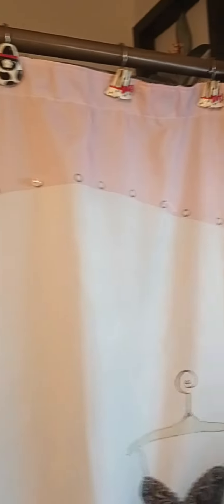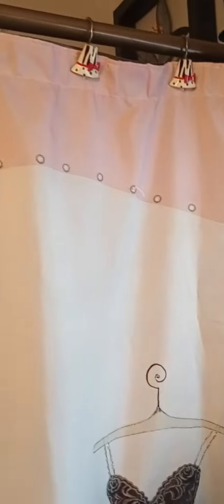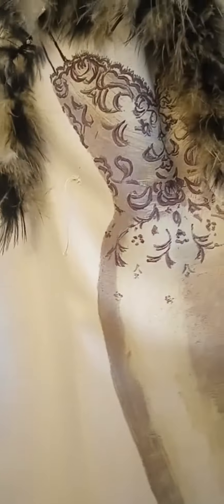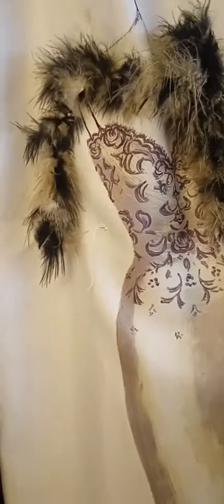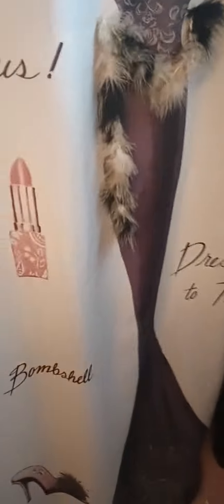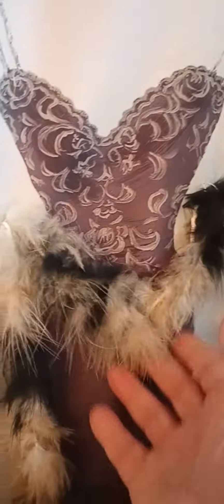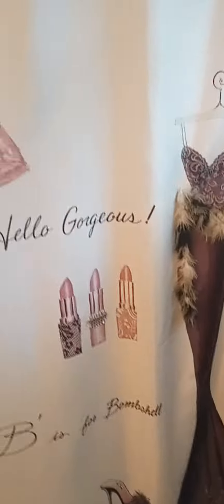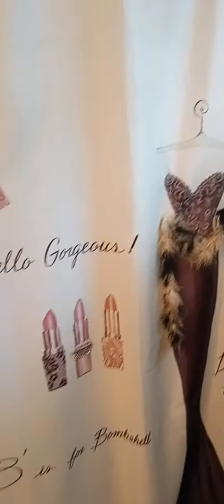Fabulous Shower Curtain!☺️🤗😊✨✨✨✨